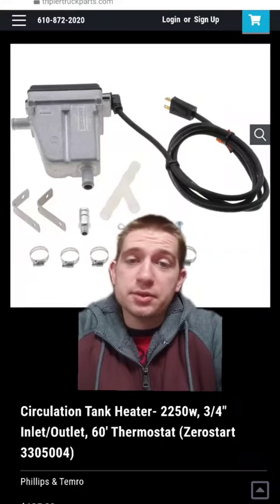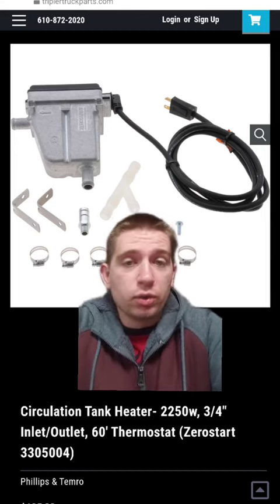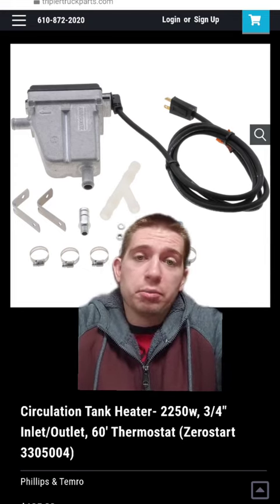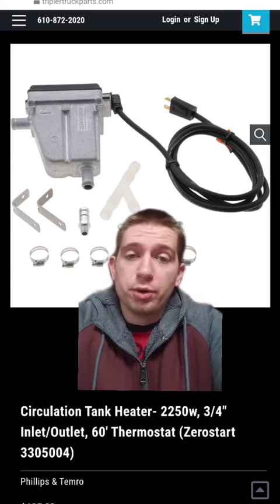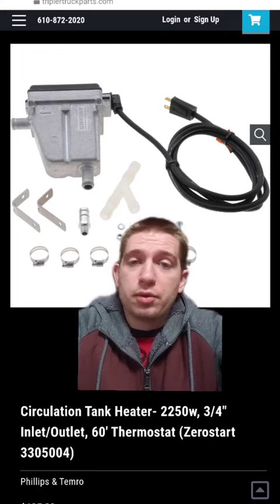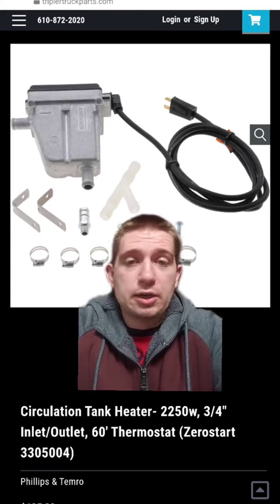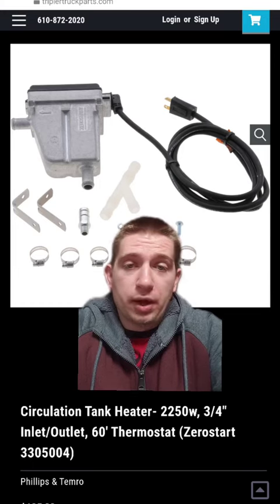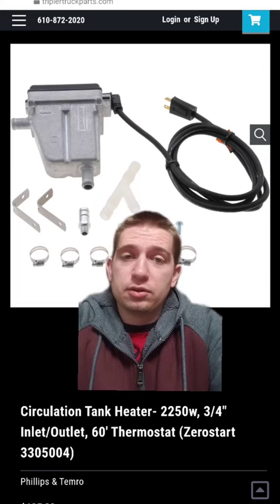Reduce Battery Degradation in Winter!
One way to help improve EV range during the winter.